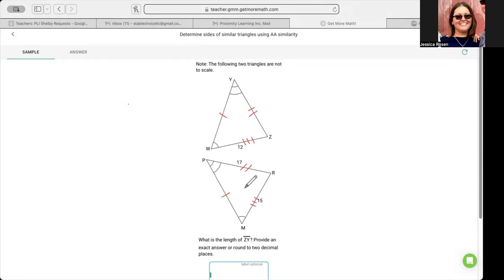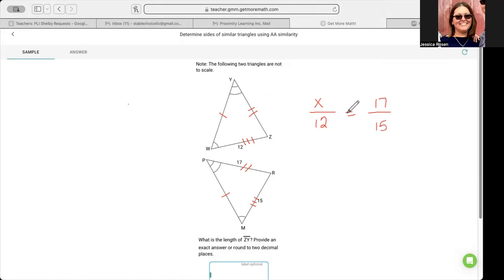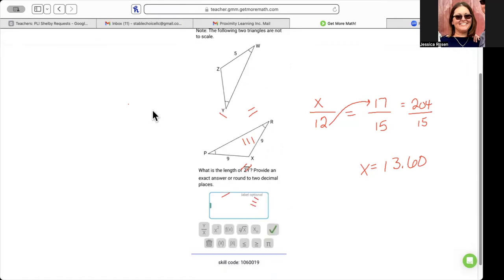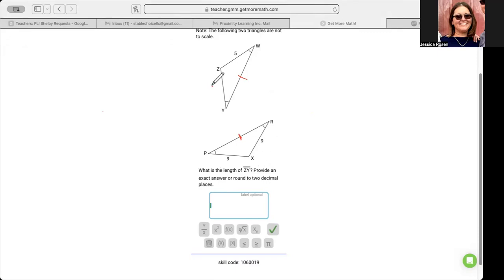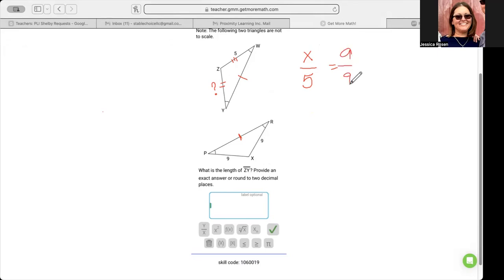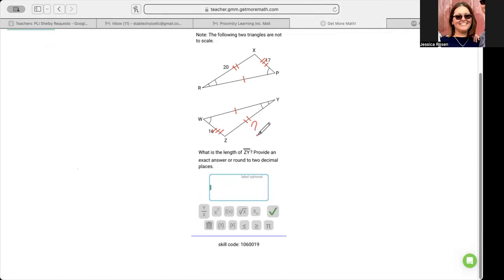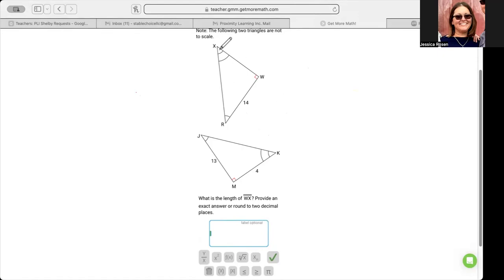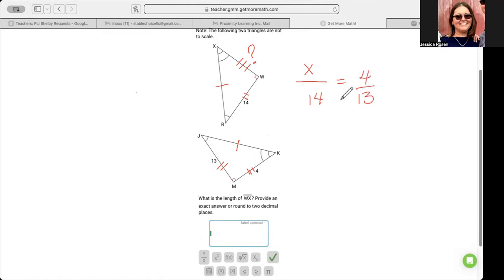AA Similarity Part 2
I freaked out during the video and my brain couldn't think on the spot, lol! So there are two parts to this video. You get to see my brain working in real time, making real errors to learn from.

AA stands for Angle-Angle Similarity. This simply means if two angles of a triangle are congruent then the third angle is congruent as well. From this we also already know, if we need to solve for the third angle, we simply subtract the given angles from 180 degrees.

The second part of the vide uses the same idea, but looking at the side lengths. This is where my brain freaked out for a minute. You must set up a proportion in order to solve for the missing side.

If you need to schedule a 1:1, just let me know.